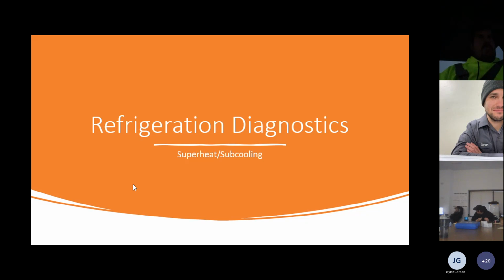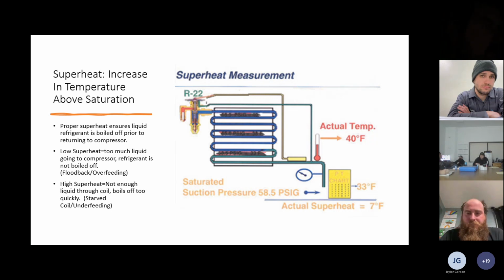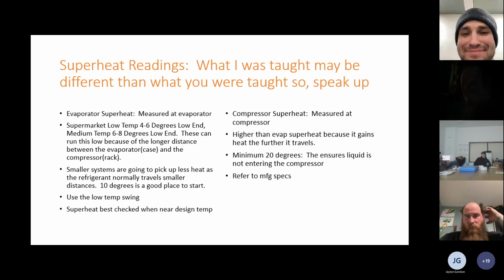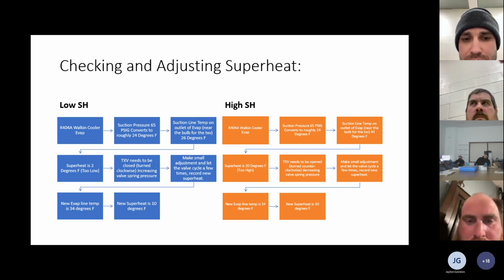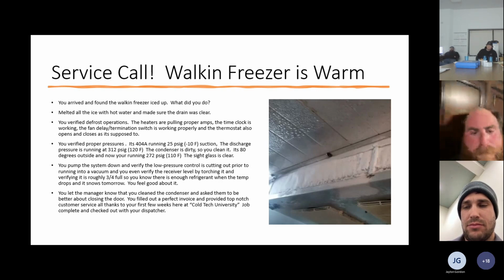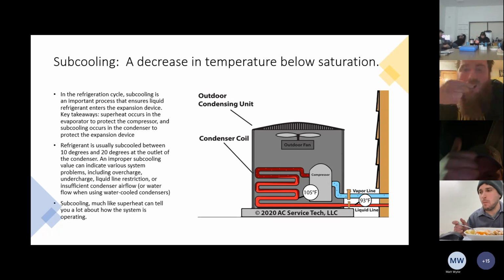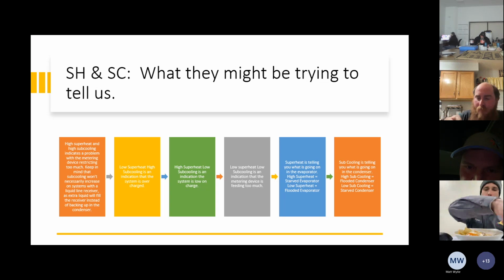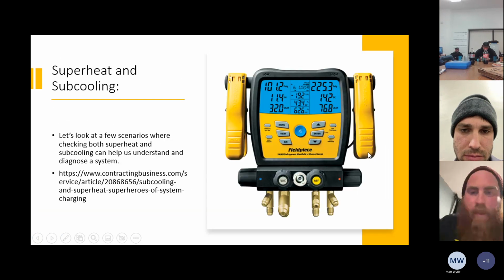SUPERHEAT AND SUBCOOLING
SUPERHEAT AND SUBCOOLING TRAINING